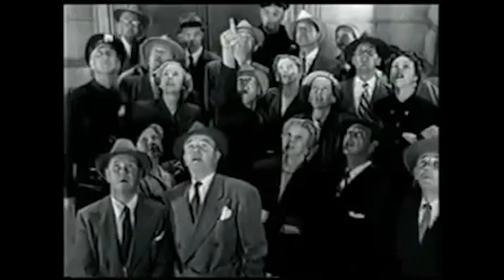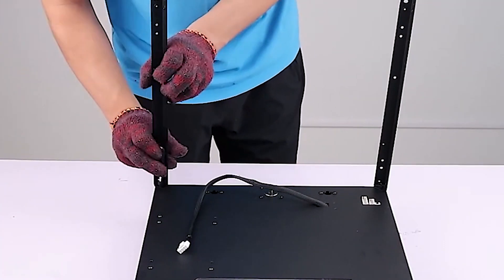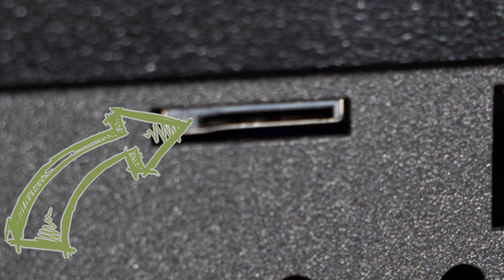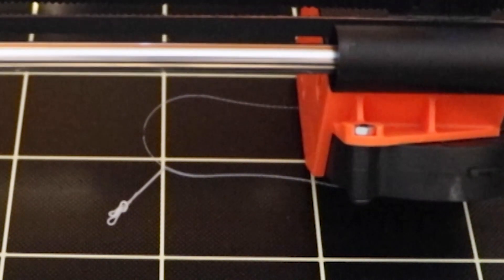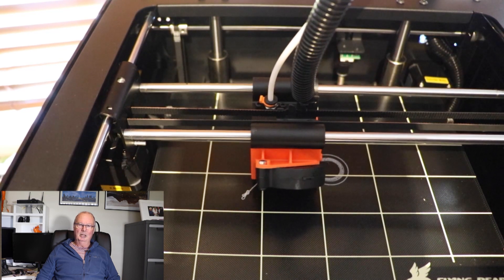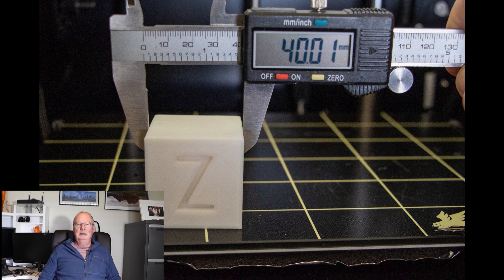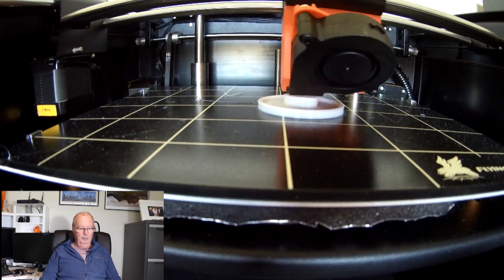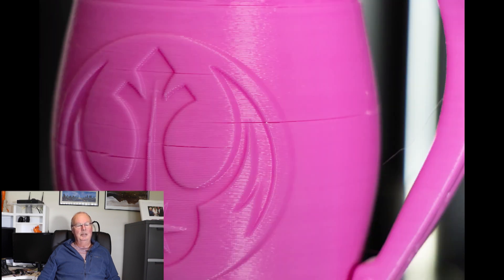FLYING BEAR Ghost 5 3D printer kit review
Our Second Channel! THE MAN CAVE

CODE: THEHOTEND